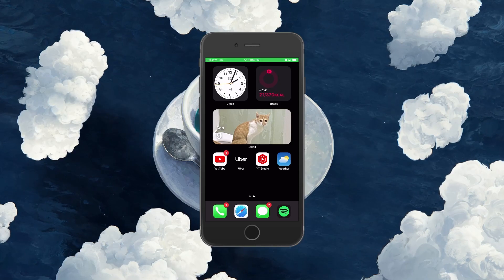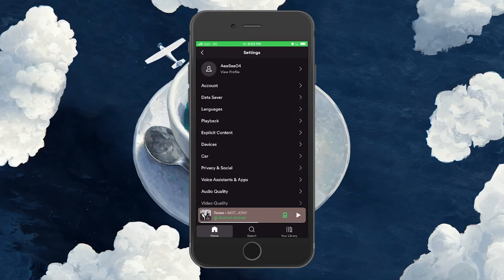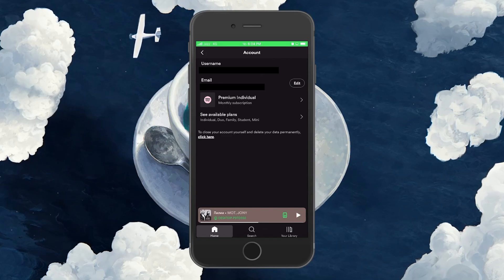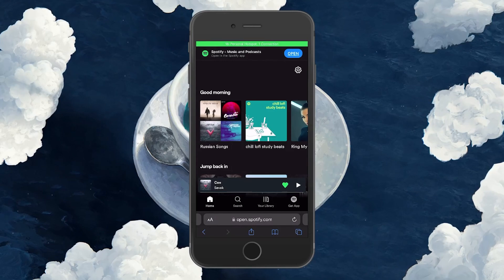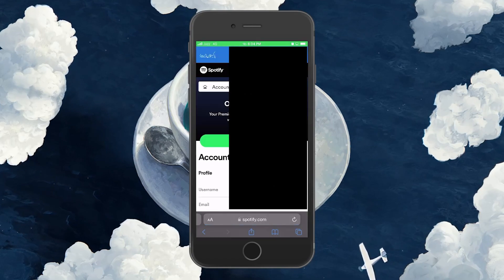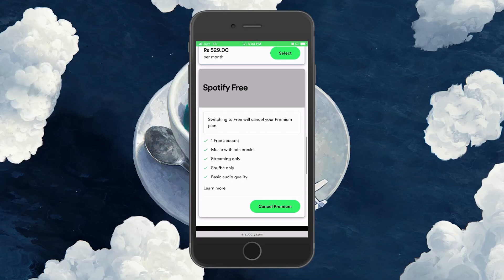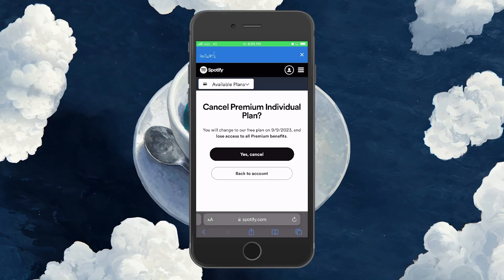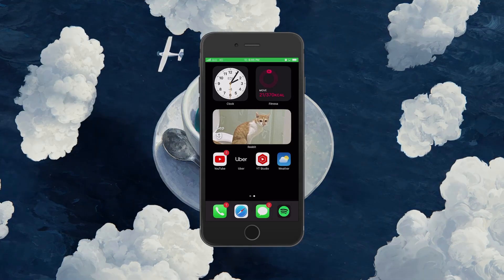How To Cancel Spotify Premium - Easy Guide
A short tutorial on canceling your Spotify Premium subscription on your mobile device.

Timestamps:
0:00 Introduction
0:15 Spotify Settings
0:49 Cancel Through Browser
1:21 Change Spotify Plan
1:32 Cancel Premium